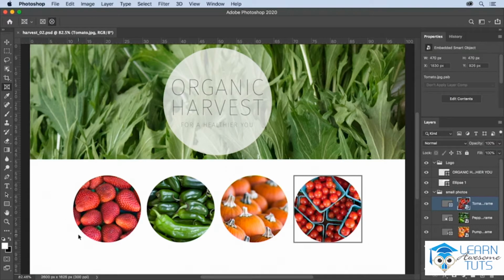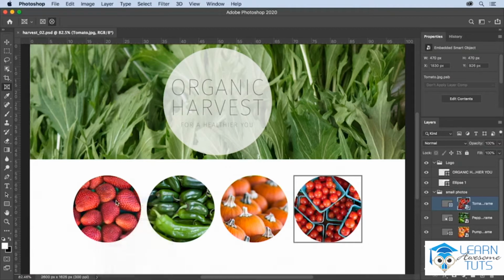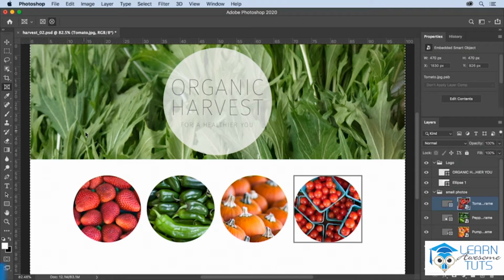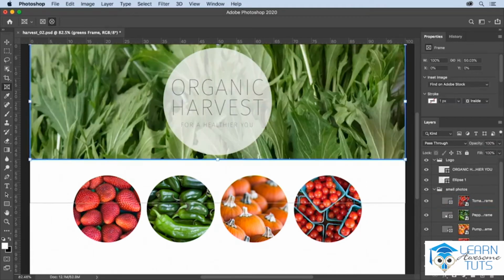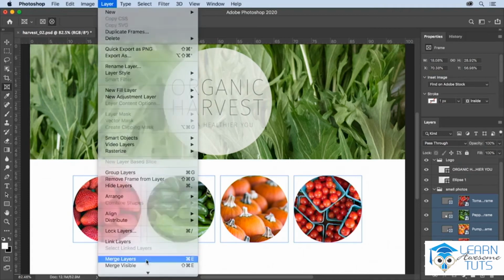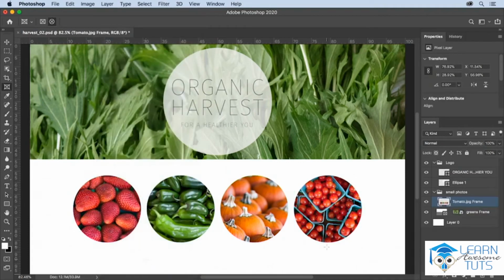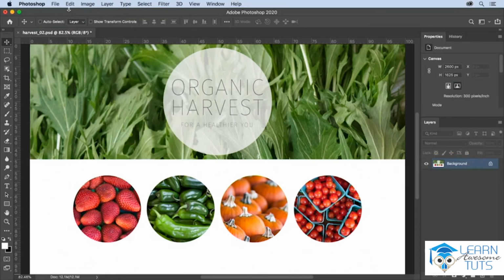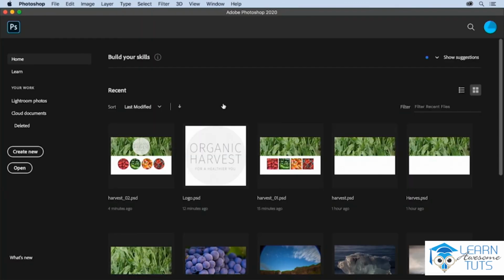30 Merging and flattening layers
Merging and flattening layers